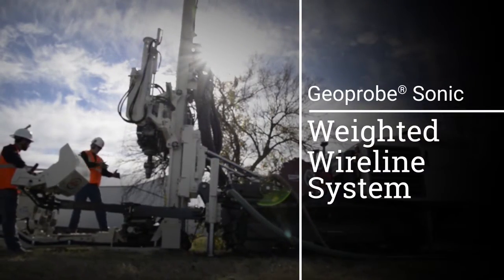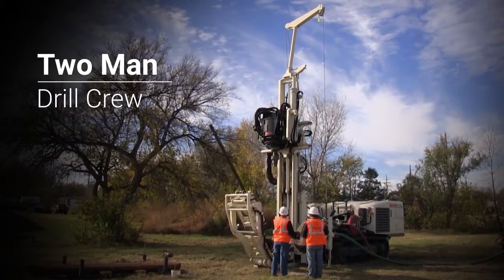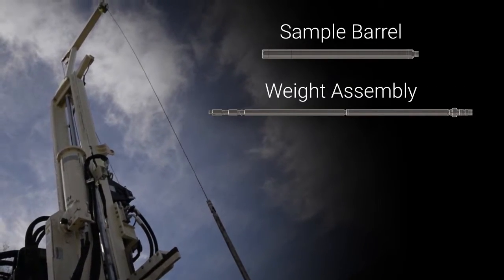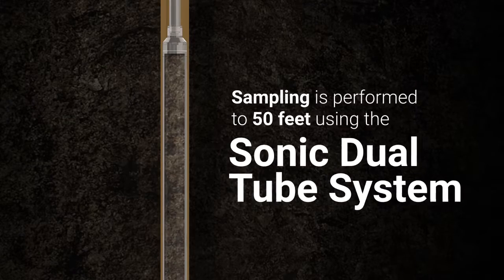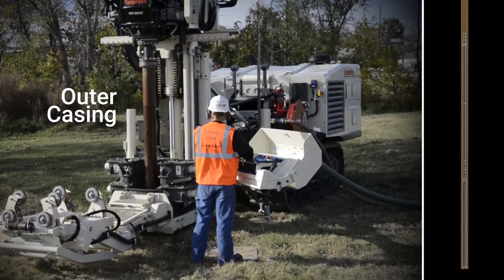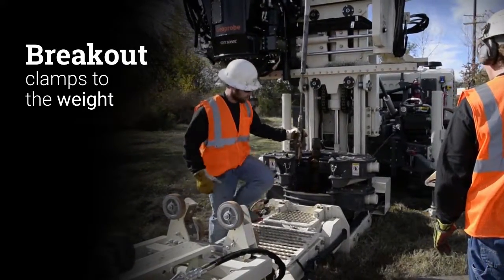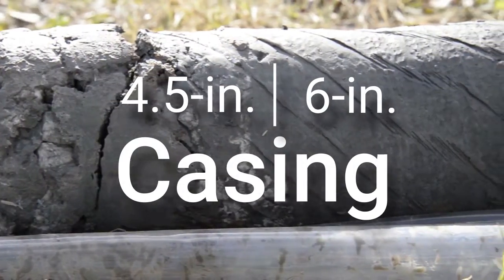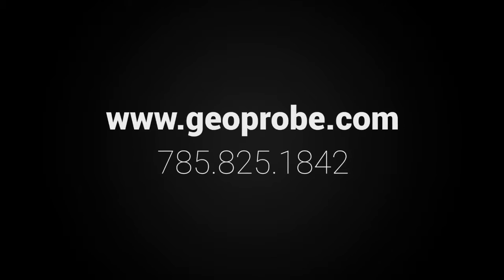Geoprobe® Sonic Weighted Wireline Sampling System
Designed to complement the Sonic Dual Tube 4.5 in. (SDT45) system for sonic applications, the new SDT45 Weighted Wireline (WW) system from Geoprobe® adds yet another innovative tool to the Geoprobe® sonic tool box.

While conventional wireline systems with various latching mechanisms have proven themselves in the coring world, their adaptation to sonic applications has not been without its challenges.

Jed Davis, lead engineer for the new system, said that conventional wireline systems utilize a mechanical latch to hold a core barrel in place inside of the core rod at the bottom of the tool string.  “The tool string (core barrel and core rod) is advanced through the sampling interval,” Davis explained.  “A release tool (overshot) is then lowered down to release the mechanical latch so the core barrel can be retracted.”

The ‘secret’ behind the SDT45 Weighted Wireline design is ... Mass. The core barrel uses a simple weight system to hold it in place at the bottom of the tool string rather than a mechanical latch. In other words, the latching mechanism is replaced by a weight system.

Davis explained: “The weight system is modular in design and is comprised of 150 lb. weight segments that can be coupled together depending on sampling conditions.  In most cases two, 150 lb. weight segments are sufficient to sample consolidated formations,” he said.

According to Davis, one critical design feature of this system is the adaptation of the modular weight system to the Geoprobe® rod handler. “Once the weight system is initially put into the tool string, it’s not handled by us again until after the last sample has been retrieved from the borehole,” he said. During every sample extraction at ground surface, the weight system is easily handled by the rod handler and never by the driller or driller’s helper. “Coming from someone who spends their days outside working with tools, that’s a great thing!” Davis added.

The SDT45 Weighted Wireline system is designed to complement the standard SDT45 tooling.

Davis recommends using standard SDT45 tooling with 2.25-in. center rods in softer, shallower formations. When deeper intervals (50 feet plus) or consolidated formations are encountered, “the weighted wireline system can easily be implemented without pulling the casing,” Davis added.

The SDT45 and SDT60 (Sonic Dual Tube 6.0 in.) and the new SDT45 Weighted Wireline system are designed by and available exclusively through Geoprobe Systems®, and can be used under most sonic rigs.